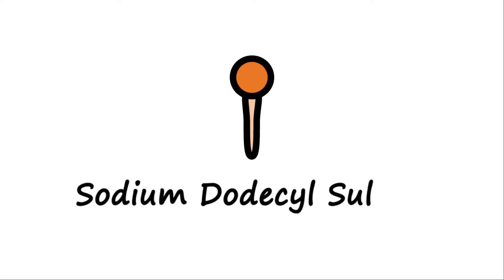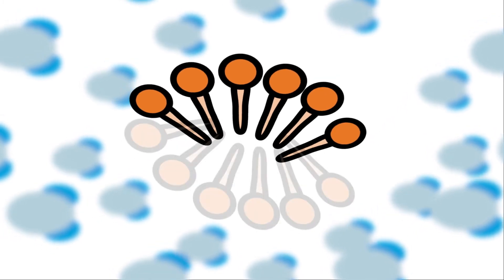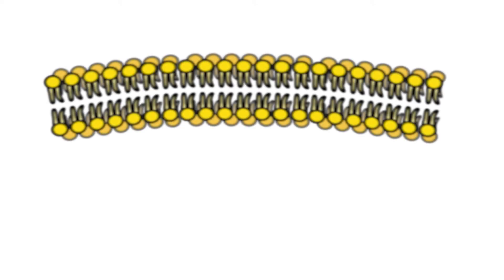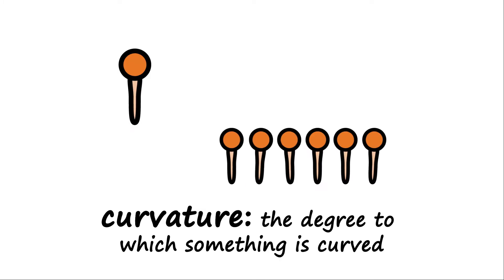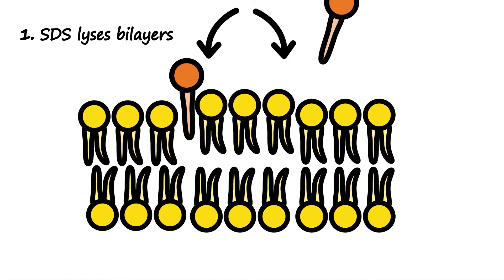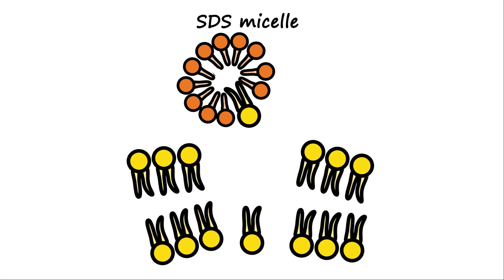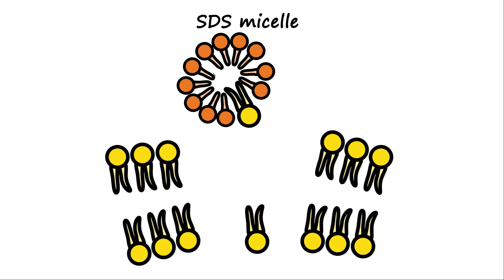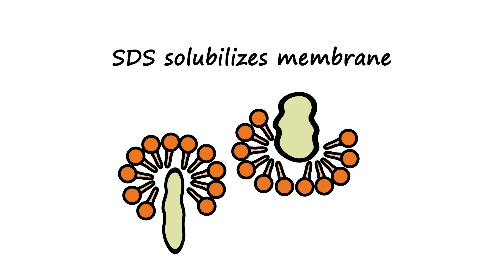SDS and Biological Membranes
This video animation describes the effect of the detergent SDS on cellular membranes. SDS is a crucial reagent in SDS sample buffer that is used in protein gel electrophoresis (SDS-PAGE).